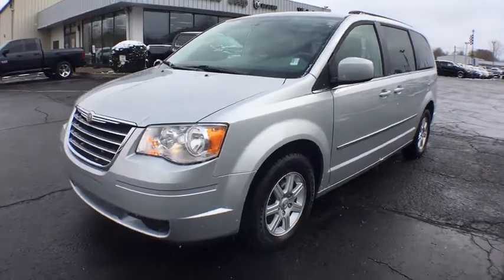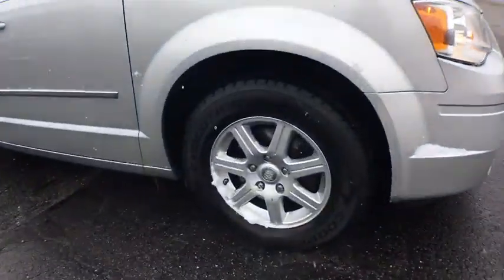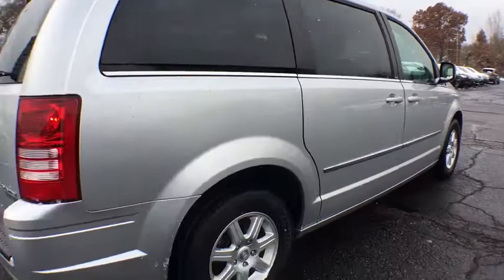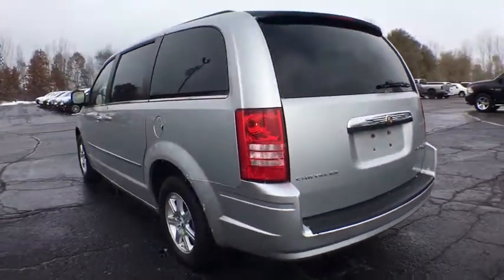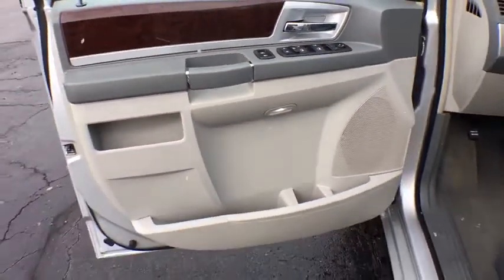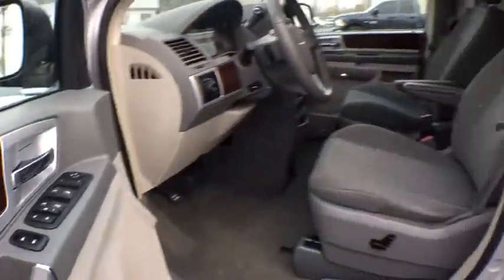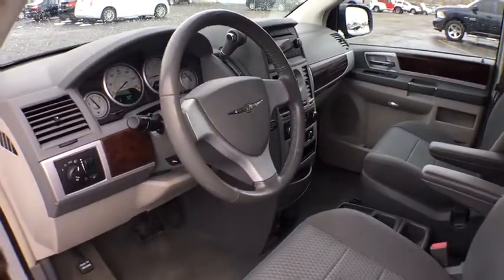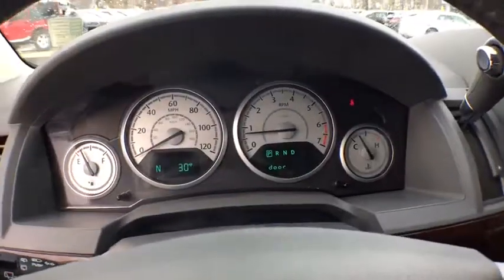2010 Chrysler Town & Country Vicksburg, Kalamazoo, Schoolcraft, Three Rivers, Paw Paw, MI V3039TA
Bright Silver Metallic Used 2010 Chrysler Town & Country available in Vicksburg, Michigan at Vicksburg Chrysler. Servicing the Kalamazoo, Schoolcraft, Three Rivers, Paw Paw, MI area.
2010 Chrysler Town & Country Touring - Stock#: V3039TA - VIN#: 2A4RR5D19AR212409

Vicksburg Chrysler
13475 Portage Rd